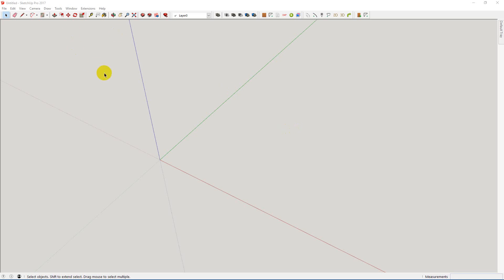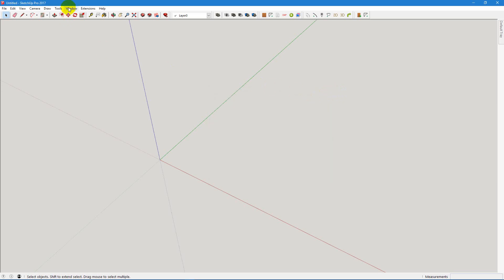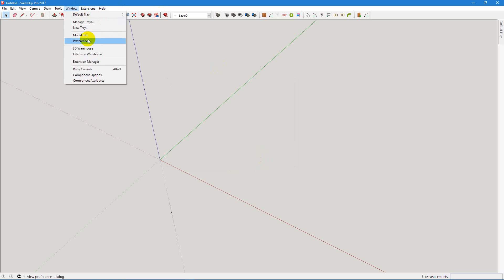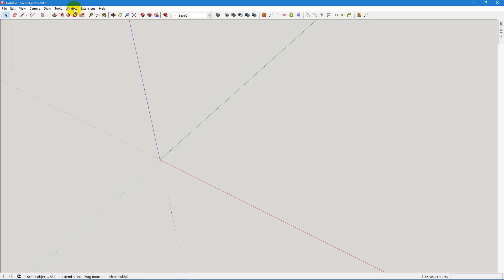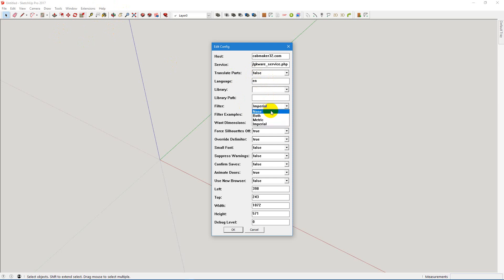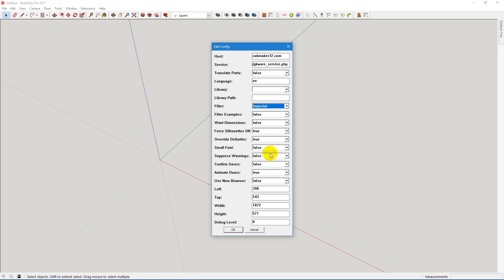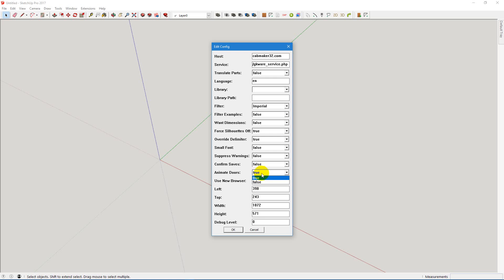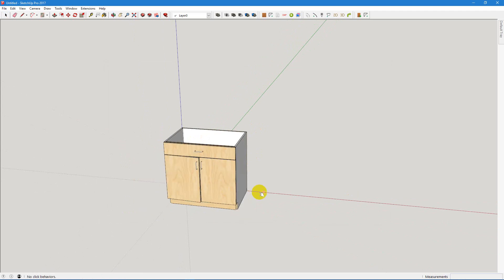Initial Setup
CabMaker Initial Setup